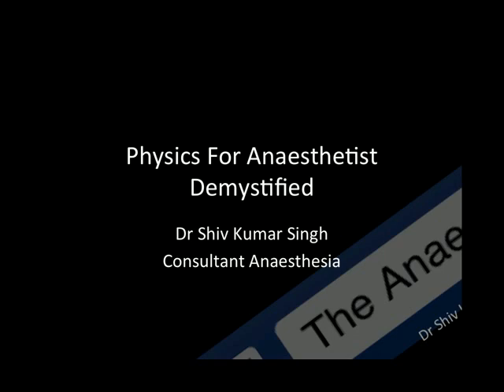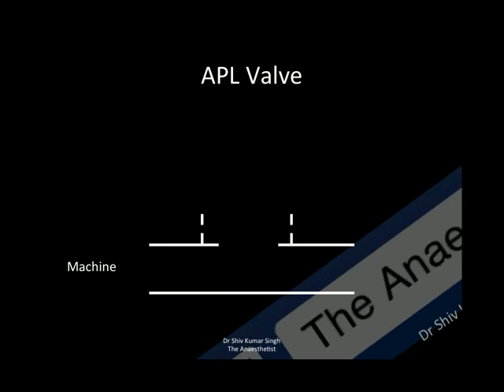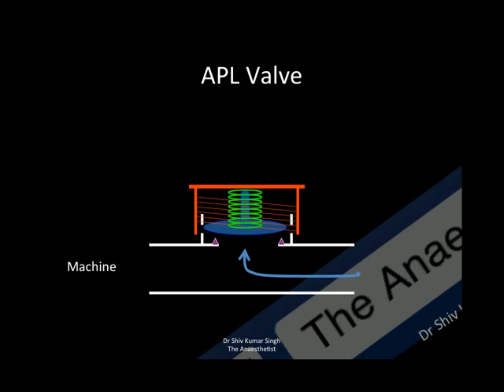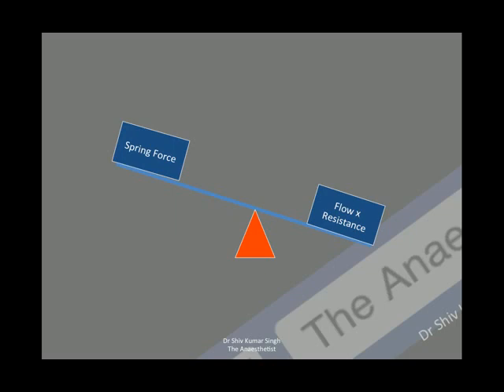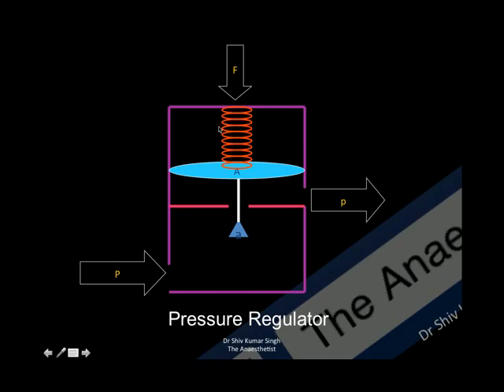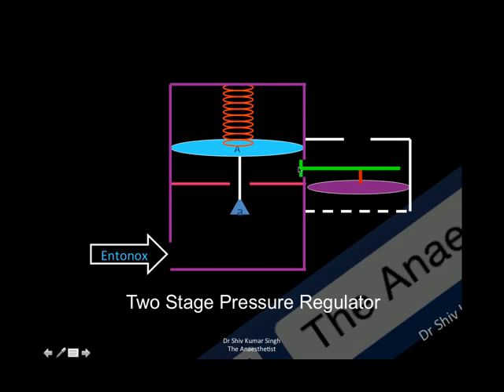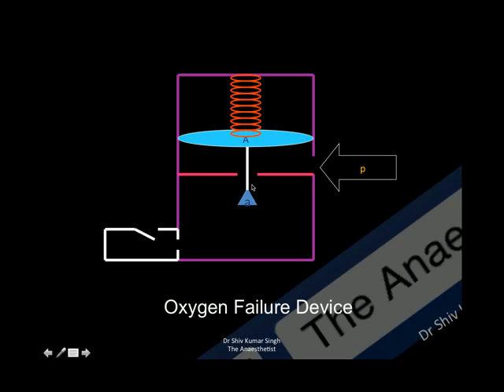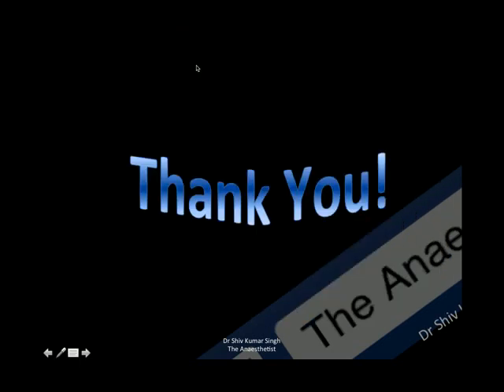PHYSICS FOR ANAESTHETIST DEMYSTIFIED-1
Physics for anaesthesia trainees, demystified and simplified using simple diagrams.
1st in the series; Flow, Force and Pressure